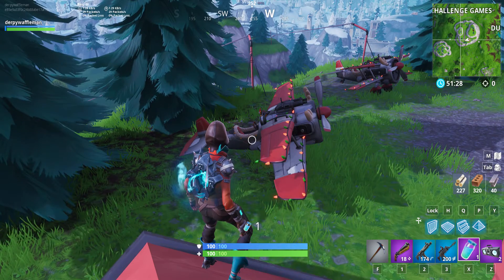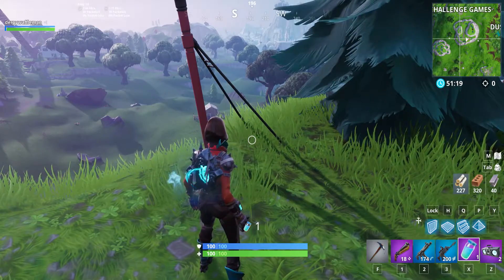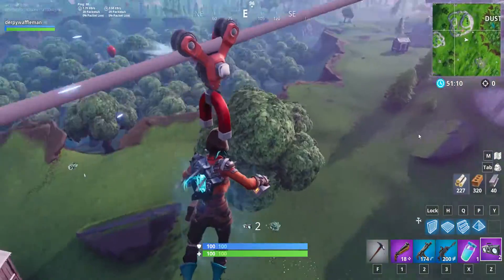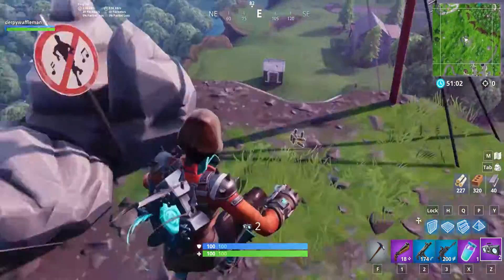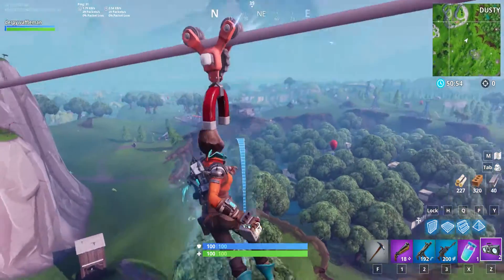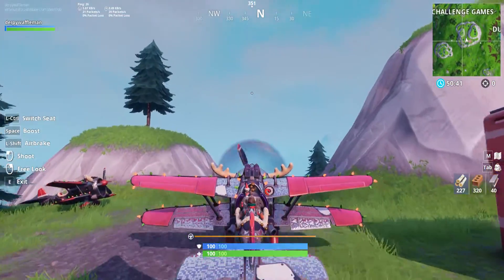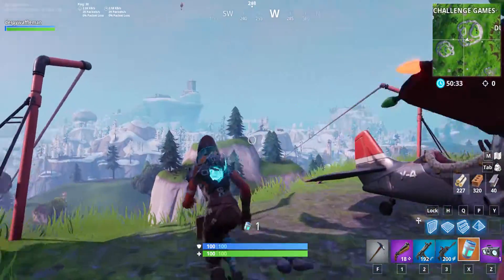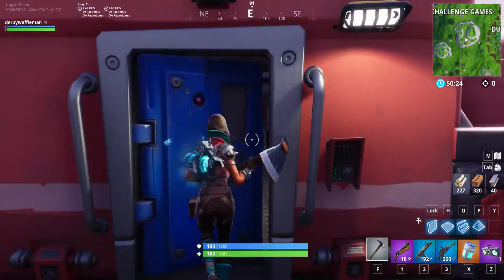HOW TO CARRY 6 ITEMS